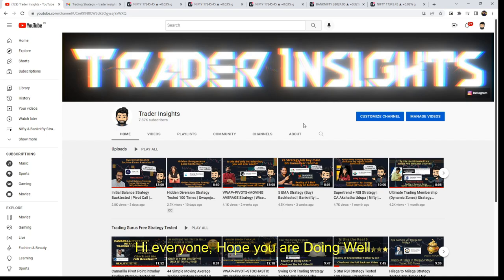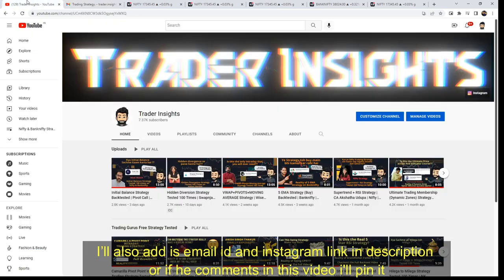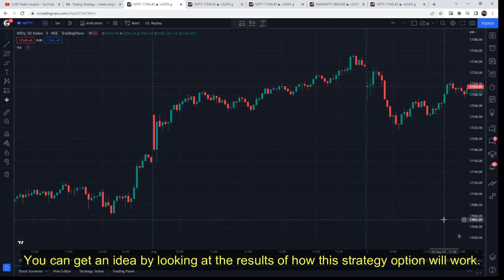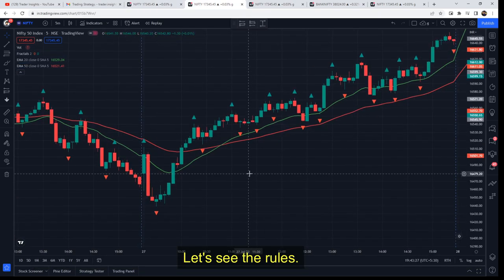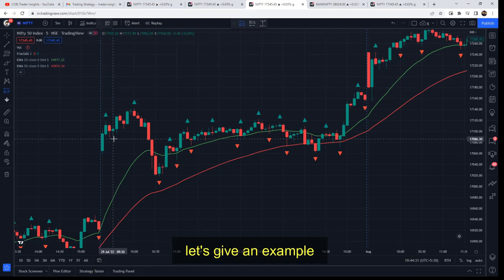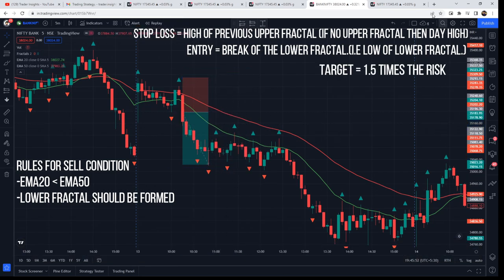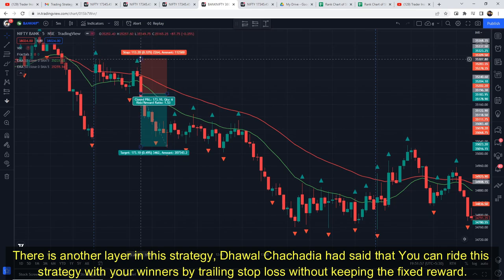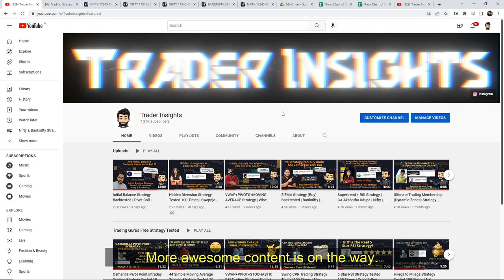EMA + FRACTAL Strategy | Subscriber's Strategy | Dhaval Chachadia | Nifty & Bank Nifty |Full Results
EMA + FRACTAL Strategy by our Subscriber Dhaval Chachadia Tutorial and what's the real win rate of this strategy? Let’s find out.

Dhaval Chachadia Instagram ID - dhaval_chachadia

What's the real win rate of the EMA + FRACTAL Strategy by our Subscriber Dhaval Chachadia ? I have tested this Strategy 100 times, to find its real win rate. I will be testing many different trading strategies on the Trader Insights channel, if you are new to trading, watch them. After all, you don't want to risk your money on a strategy that doesn't even work.